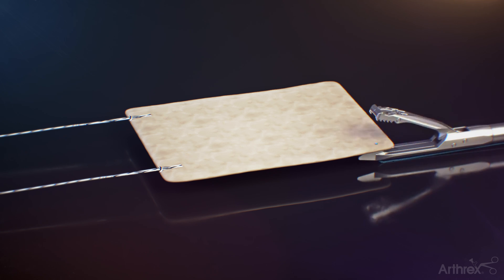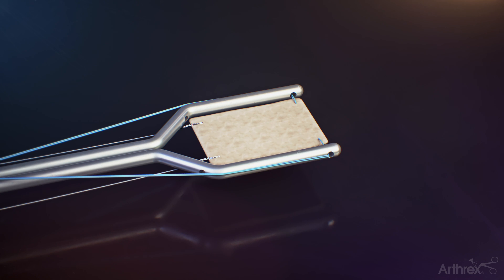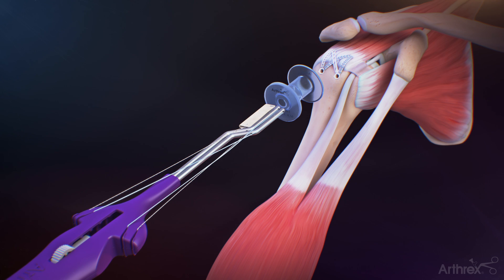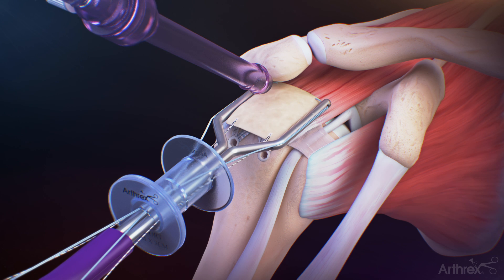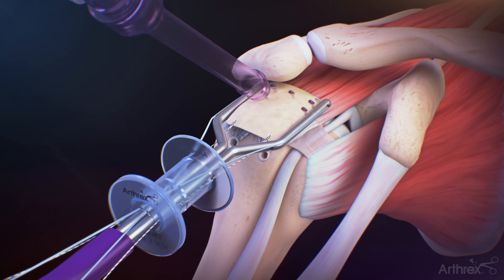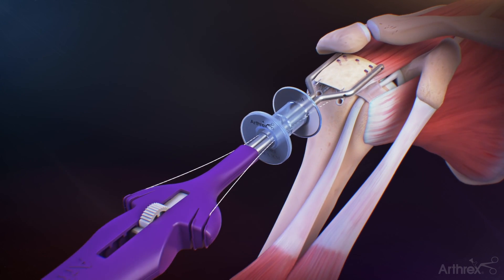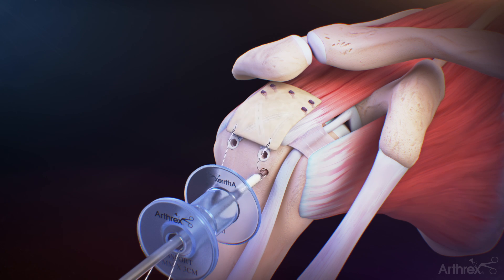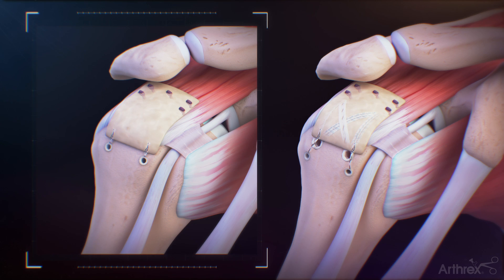CuffMend™ Rotator Cuff Repair Augmentation System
Today’s WhatsNewAtArthrex highlights our CuffMend™ Rotator Cuff Augmentation System. The CuffMend system provides a fast and efficient technique for augmenting partial- and full-thickness rotator cuff tears with ArthroFlex dermal allograft. Learn more about our CuffMend system at AAOS2022 annual meeting booth 3637 and click to see all the shoulder products we’re featuring at AAOS